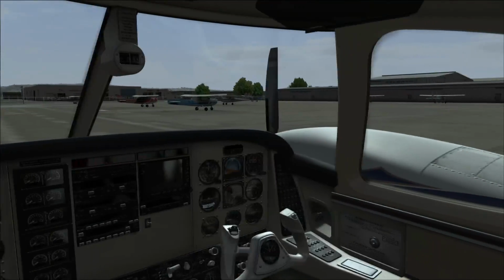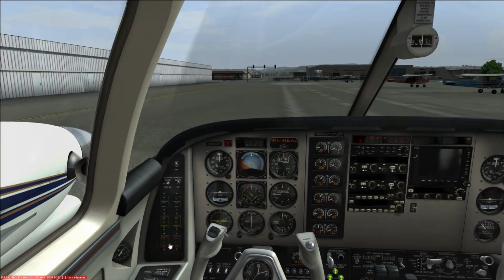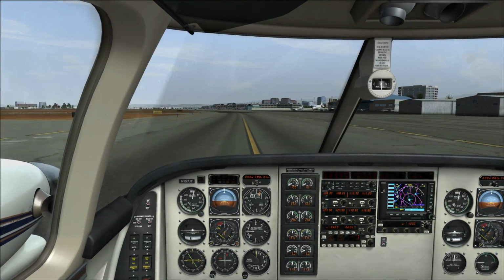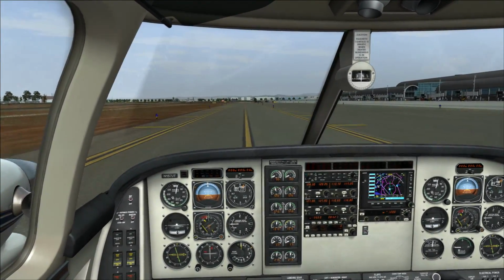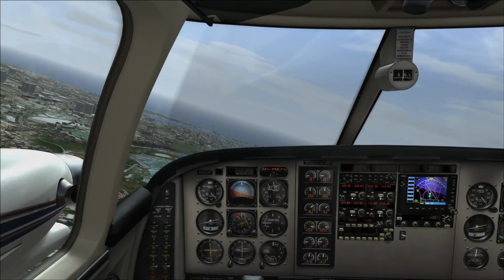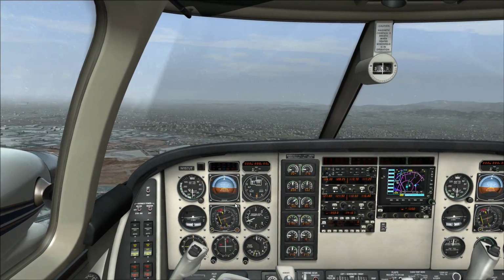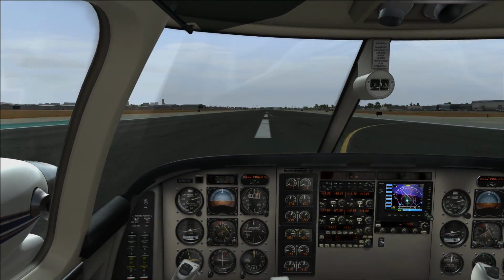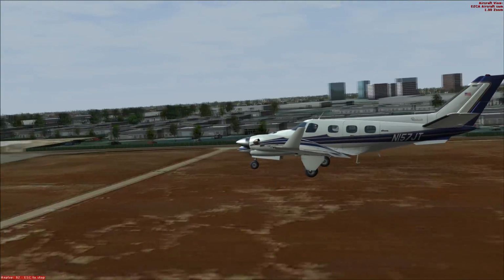FROOGLES HANGAR: TURBINE DUKE V2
Froogle takes a look at the Real Air Simulations Turbine Duke V2, as well as the Latin VFR Orange County Scenery. Video in 1080p at 60fps